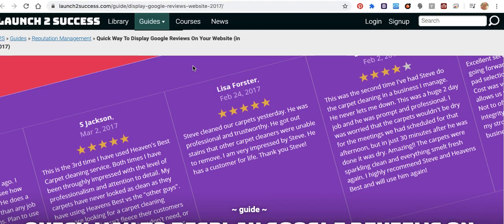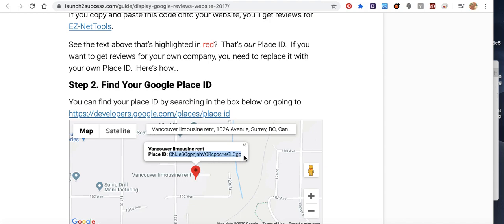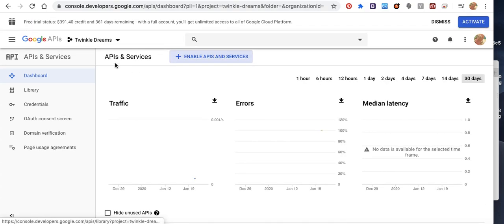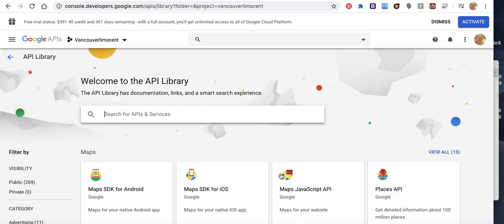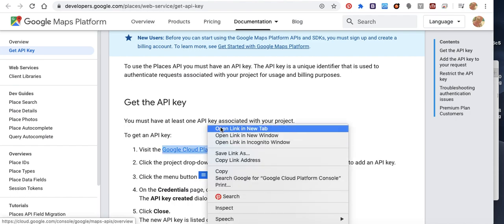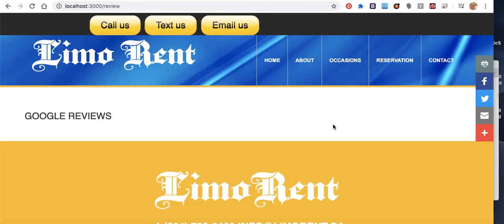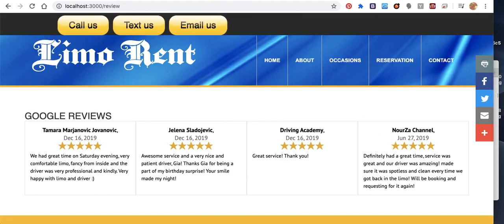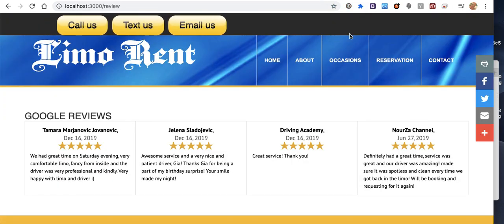Add google review to your website 2020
Quick video of how to add google review to your website with finding the placeId and the API key to your website